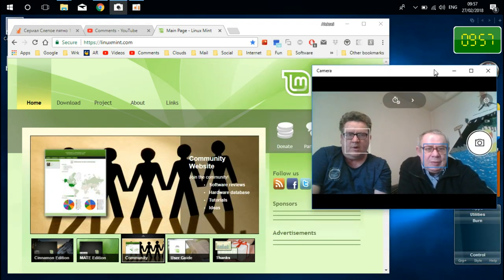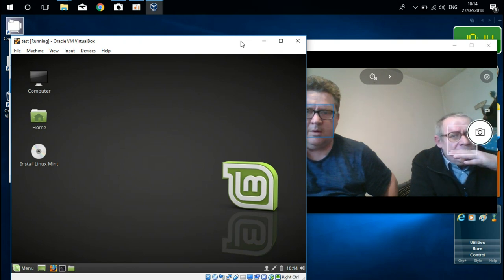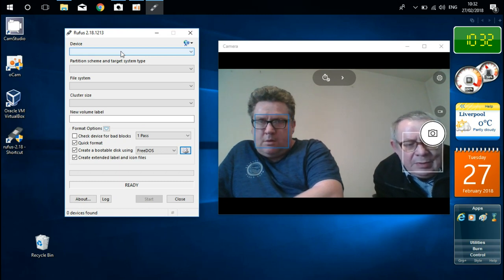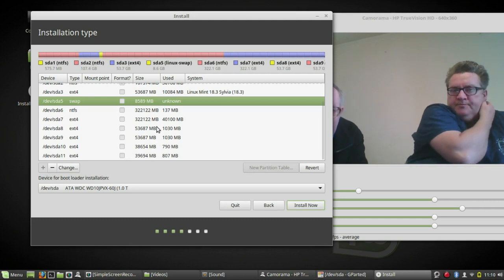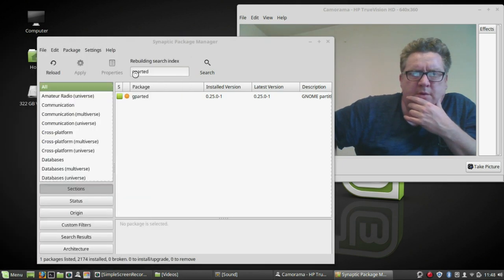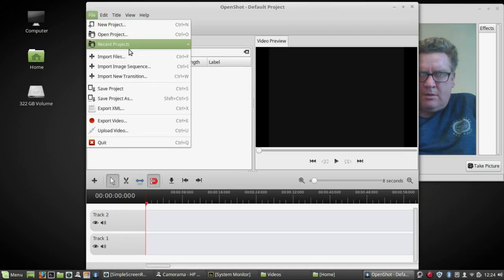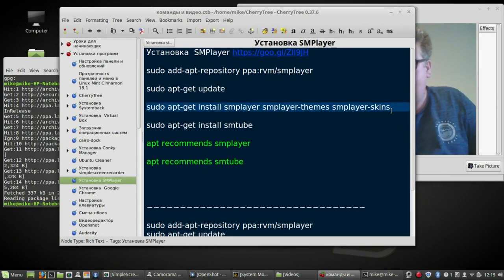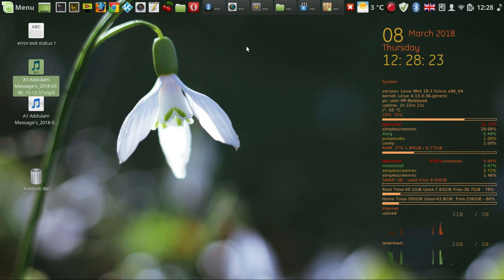Linux for everyone by Aleksei and Michael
Мой сайт Linux for everyone by Aleksei and Michael
Liverpool March 2018